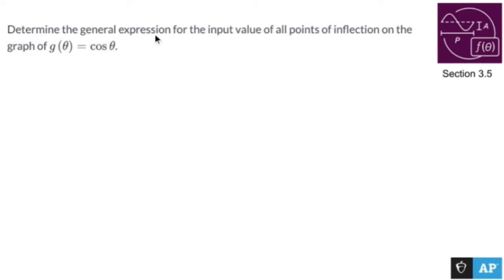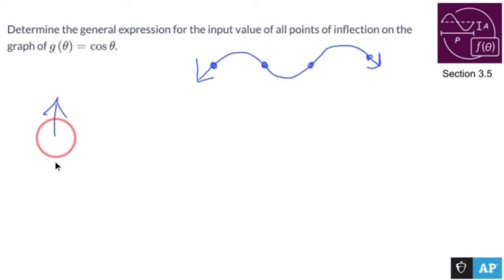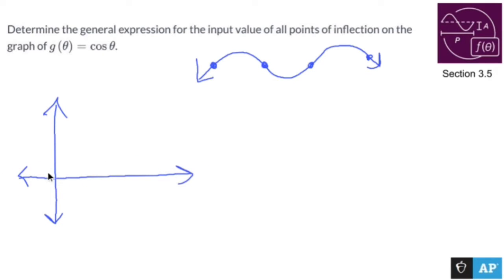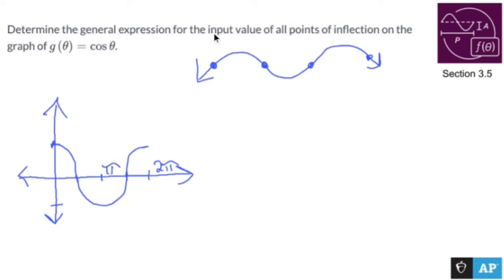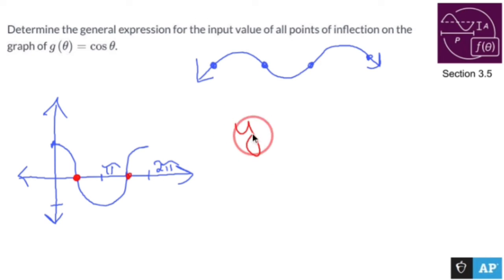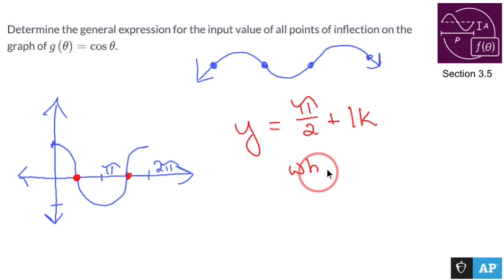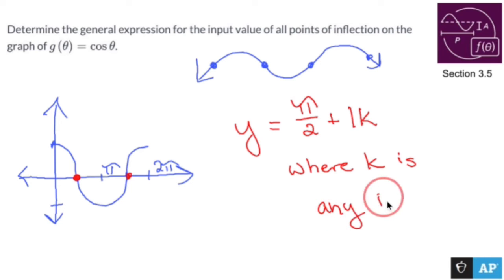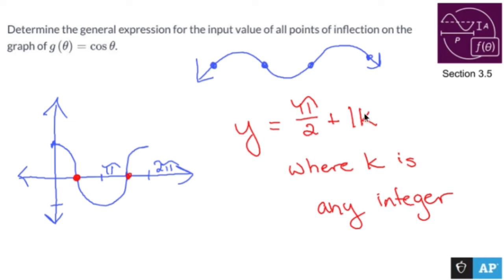AP Precalculus Section 3.5 Example: Inflection Points on cos(X)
Certainly! To find the inflection points of \(y = \cos(x)\) without using derivatives, we can directly analyze the behavior of the cosine function.

1. **Periodicity:**
   - Observe that the cosine function has a periodic behavior with a period of \(2\pi\). This means the function repeats its pattern every \(2\pi\) radians.

2. **Critical Points:**
   - Recognize that inflection points for \(y = \cos(x)\) occur where the cosine function changes its concavity. This happens at points where the function is at its maximum or minimum values, and these points occur at \(x = k\pi\) for any integer \(k\).

3. **Inflection Points:**
   - Combine the information from steps 1 and 2. Inflection points occur when the cosine function reaches its maximum or minimum values within each period, so \(x = k\pi\) is the general equation for inflection points.

In summary, without using derivatives, the general equation for inflection points of \(y = \cos(x)\) is \(x = k\pi\), where \(k\) is an integer. This is based on the periodicity of the cosine function and the points where it changes concavity.

1.1 Change in Tandem
1.2 Rates of Change
1.3 Rates of Change in Linear and Quadratic Functions
1.4 Polynomial Functions and Rates of Change
1.5 Polynomial Functions and Complex Zeros
1.6 Polynomial Functions and End Behavior
1.7 Rational Functions and End Behavior
1.8 Rational Functions and Zeros
1.9 Rational Functions and Vertical Asymptotes
1.10 Rational Functions and Holes
1.11 Equivalent Representations of Polynomial and Rational Expressions
1.12 Transformations of Functions
1.13 Function Model Selection and Assumption Articulation
1.14 Function Model Construction and Application
2.1 Change in Arithmetic and Geometric Sequences
2.2 Change in Linear and Exponential Functions
2.3 Exponential Functions
2.4 Exponential Function Manipulation
2.5 Exponential Function Context and Data Modeling
2.6 Competing Function Model Validation
2.7 Composition of Functions
2.8 Inverse Functions
2.9 Logarithmic Expressions
2.10 Inverses of Exponential Functions
2.11 Logarithmic Functions
2.12 Logarithmic Function Manipulation
2.13 Exponential and Logarithmic Equations and Inequalities
2.14 Logarithmic Function Context and Data Modeling
2.15 Semi-log Plots
3.1 Periodic Phenomena
3.2 Sine, Cosine, and Tangent
3.3 Sine and Cosine Function Values
3.4 Sine and Cosine Function Graphs
3.5 Sinusoidal Functions
3.6 Sinusoidal Function Transformations
3.7 Sinusoidal Function Context and Data Modeling
3.8 The Tangent Function
3.9 Inverse Trigonometric Functions
3.10 Trigonometric Equations and Inequalities
3.11 The Secant, Cosecant, and Cotangent Functions
3.12 Equivalent Representations of Trigonometric Functions
3.13 Trigonometry and Polar Coordinates
3.14 Polar Function Graphs
3.15 Rates of Change in Polar Functions

/ nickperich

Nick Perich
Norristown, Pa